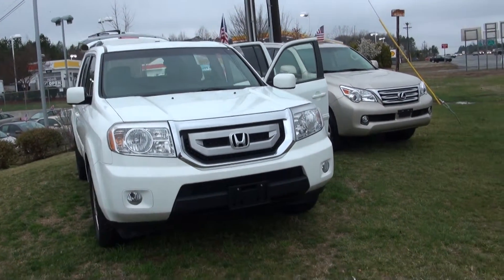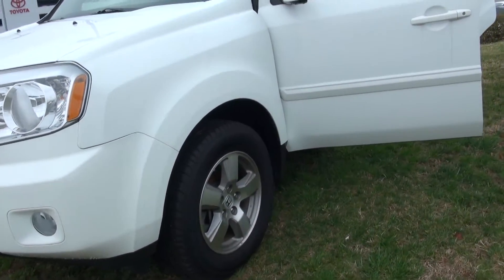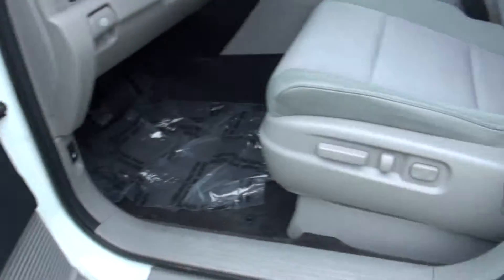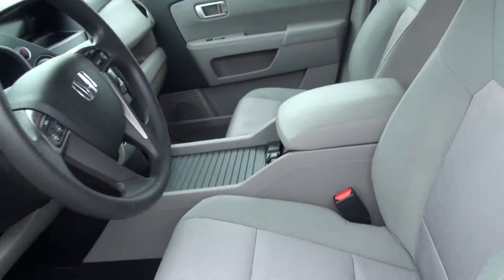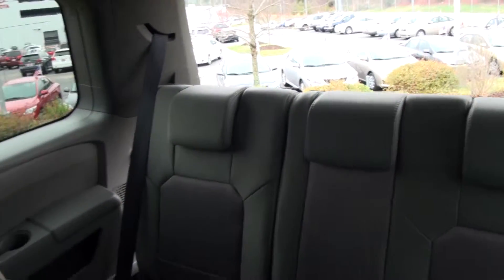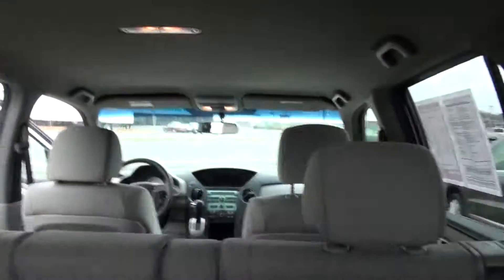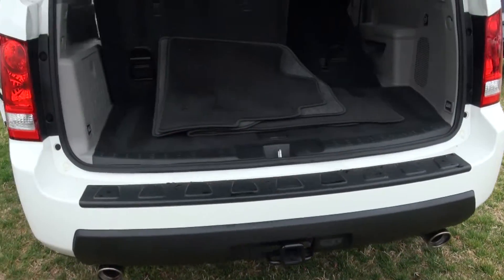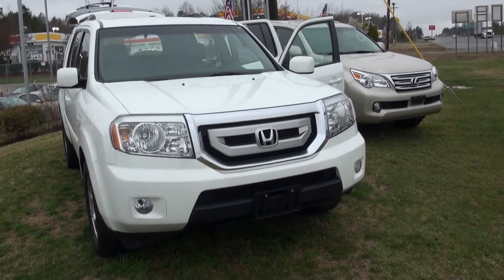David Gibbs - 2011 Honda Pilot - 63979B